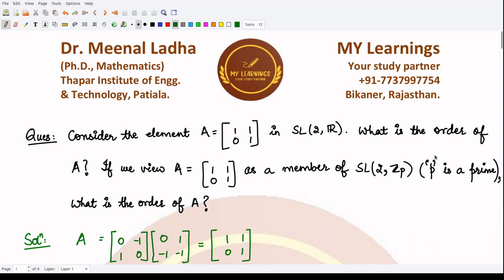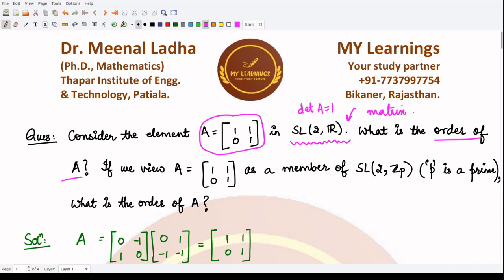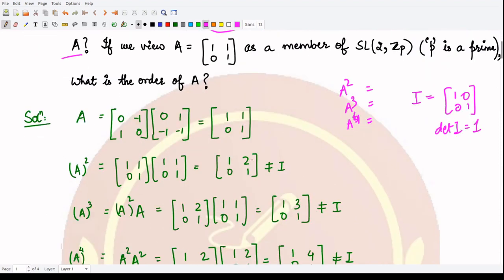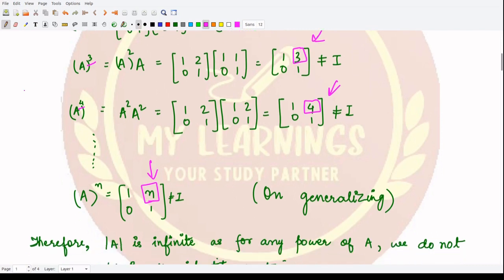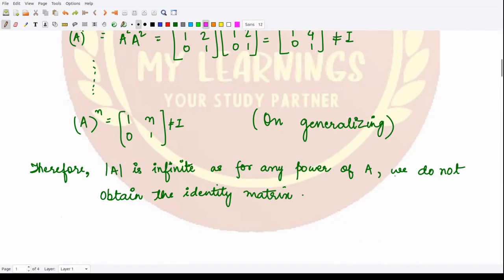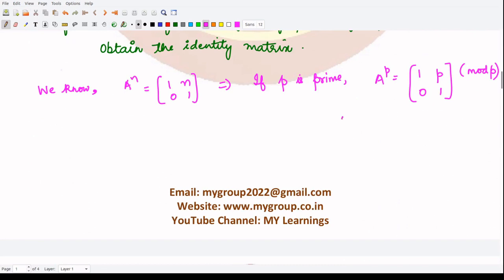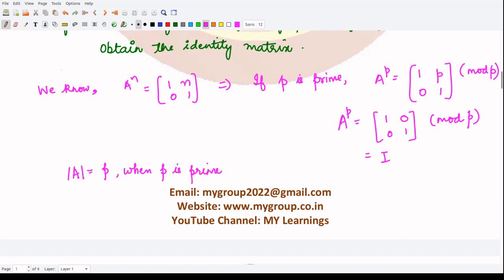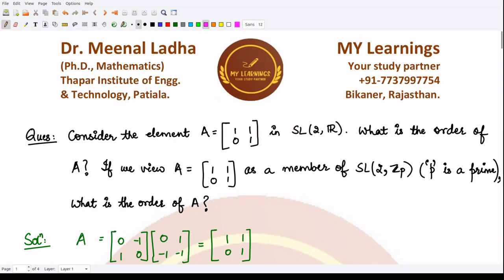Q130 || Questions on Group Theory || Contemporary Abstract Algebra by Joseph Gallian